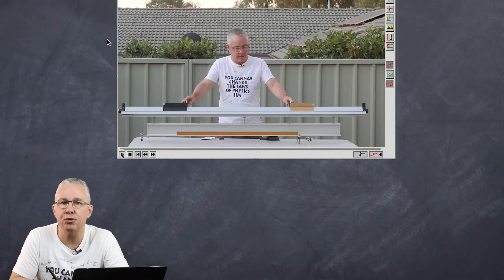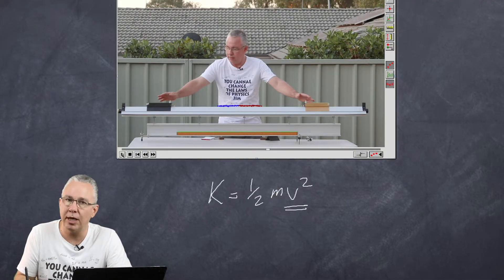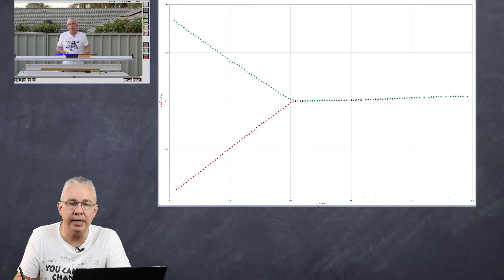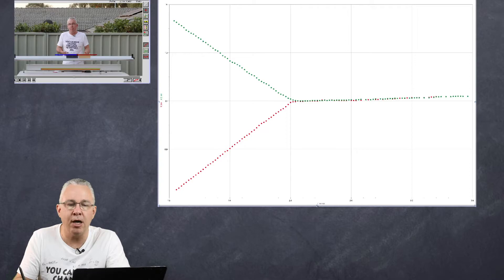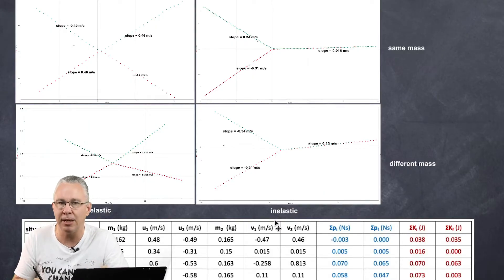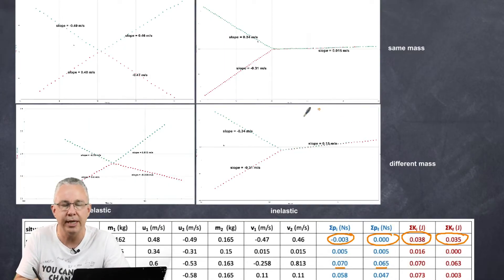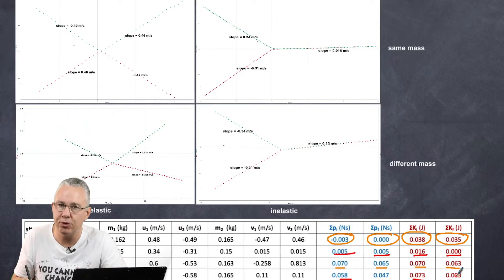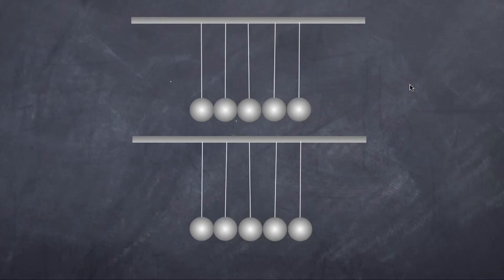Examining Conservation of energy in collisions, including elastic vs inelastic collisions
It includes a a section that I have released as a much shortened video, which looks at just the Newton's Cradle and can be found